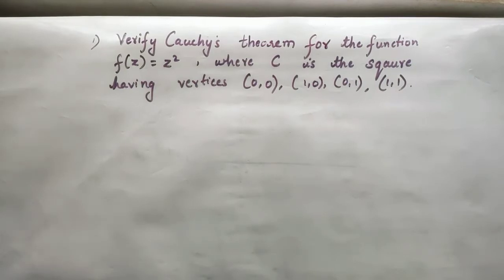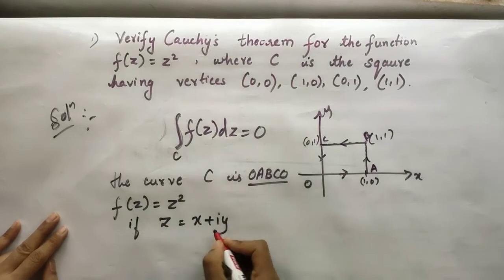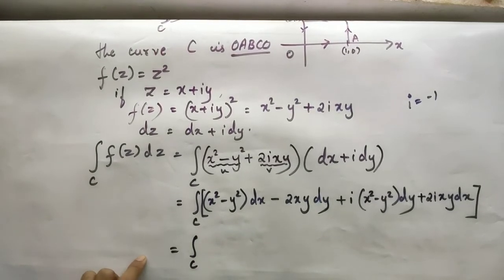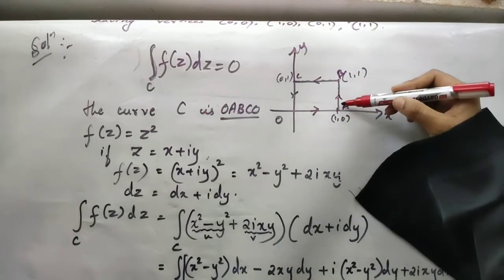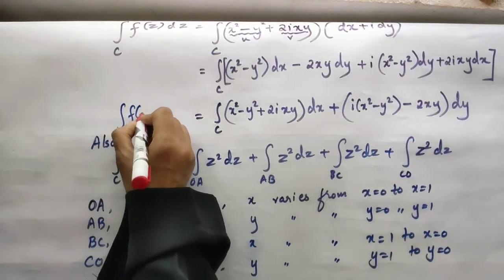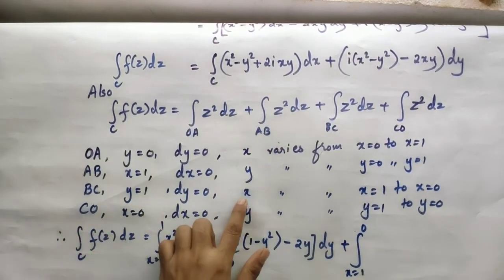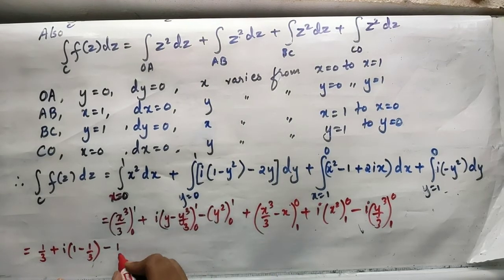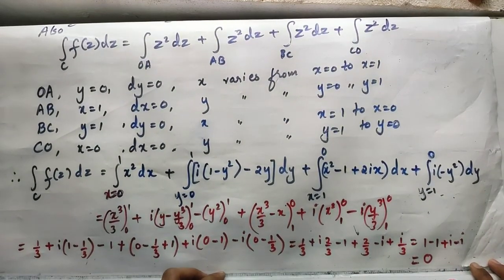18mat41/module 2 /class 5